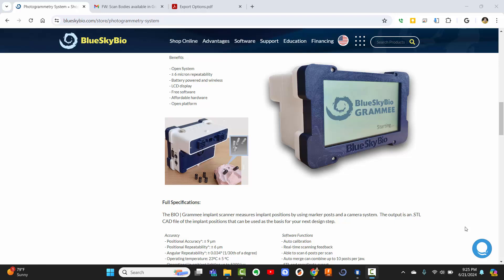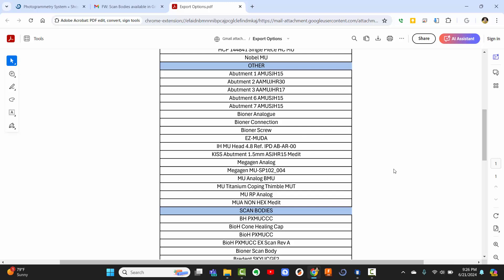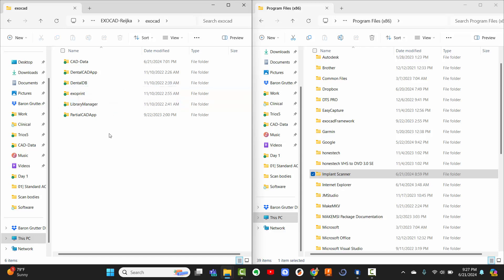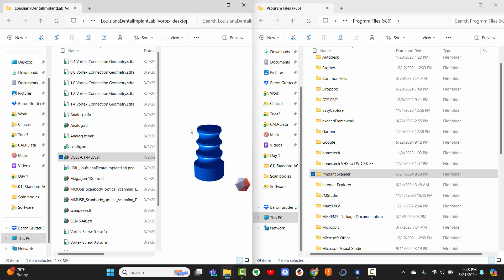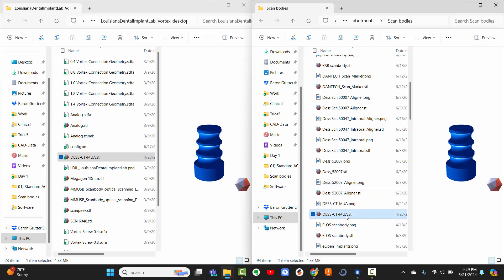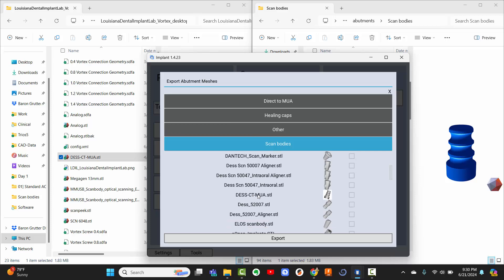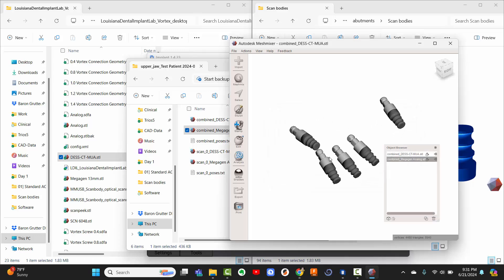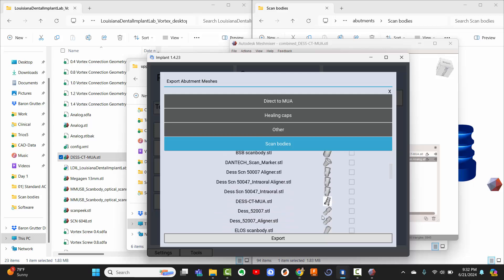Grammee - Adding Exportable STLs - Tupel 3D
If you have a specific scanbody or STL you want to be able to export from the Grammee software for use in your cad program after your PG scan, this video will show you how to add it to the Grammee Software Library.